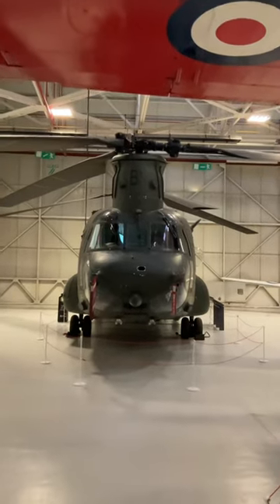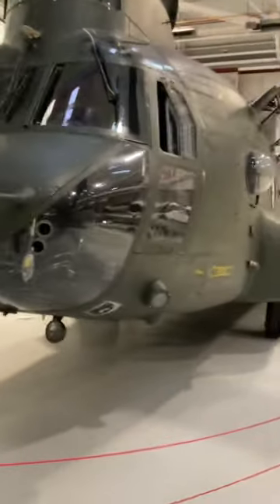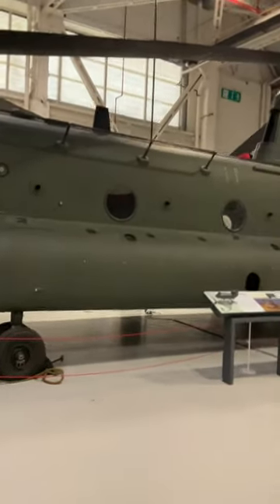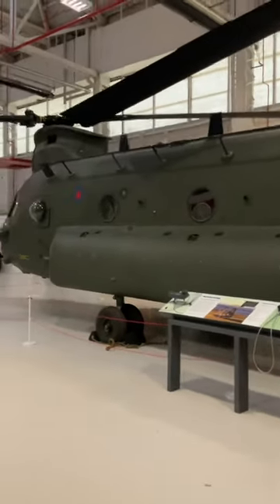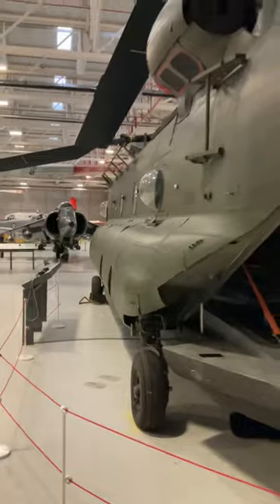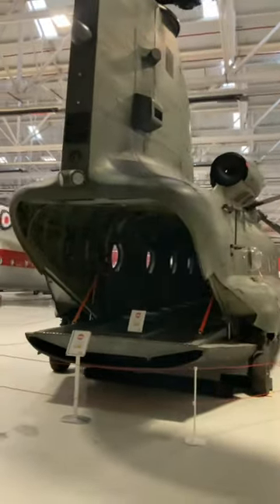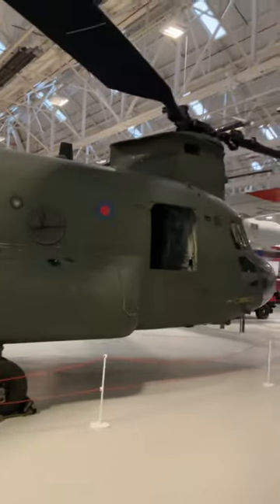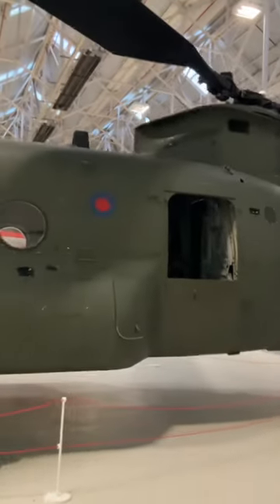Boeing CH47 Chinook Transport Helicopter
Have you ever looked around a mahoosive 100-foot-long helicopter that has twin rotors and can fly at 20,000 feet?

The Boeing CH47 Chinook is a tandem rotor helicopter that first flew in 1961 and entered service the following year. The aircraft is still in production today and is in service with several militaries throughout the world such as the United States Army, Royal Air Force, Royal Saudi Air Force. The Chinook has seen massive success, with over 1,200 being built. While the Chinook was designed in the 50s, it wasn’t the world’s first tandem rotor helicopter transport. The British Bristol Belvedere first flew 3 years earlier and saw service with the RAF between 1961 and 1969. Even this wasn’t the first – apparently Nicolas Florine flew the first tandem rotor helicopter as far back as 1927.

The Chinook was designed to replace the massive single rotor Sikorsky CH37 Mojave which could carry 26 fully equipped troops. Modern Chinooks can carry between 33-53, depending on the layout.

The Chinook has a range of approximately 400 nautical miles, however it can be fitted with ferry tanks which extend the range to 1,200. It can cruise at 160 knots and has a maximum take-off weight of around 22,000 kg, which is over 3 times the payload of the Avro Lancaster Second World War bomber.